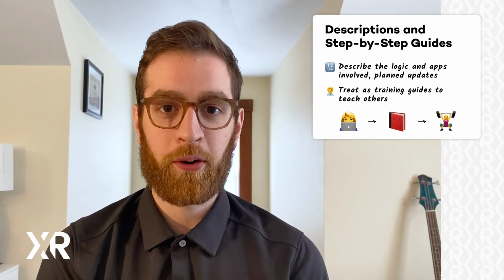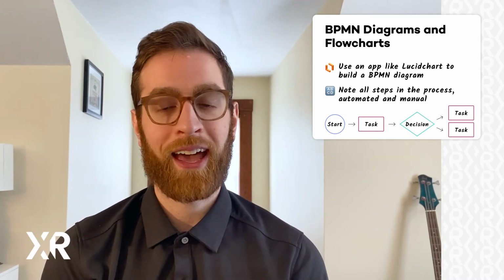How to Document No-Code Automations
As your business starts to rely on no-code automations, good documentation will ensure that you can troubleshoot and maintain your automated workflows in the long term. Check out some of our tips for automation documentation in this video.
00:00 - Intro
00:30 - Documentation vs. Logging
00:51 - Benefits of Documentation
01:29 - Custom, contextual titles
02:16 - Descriptive documentation
03:06 - BPMN Diagrams